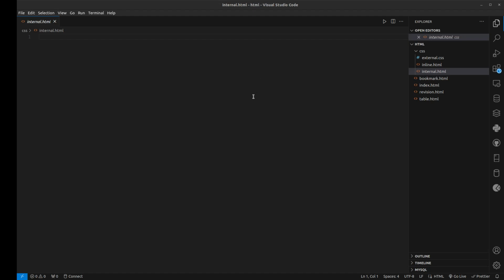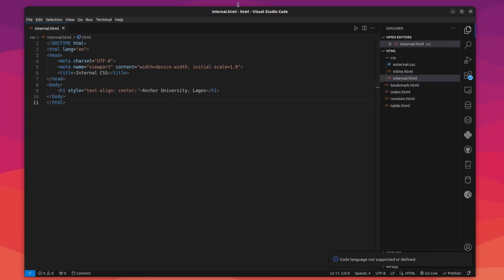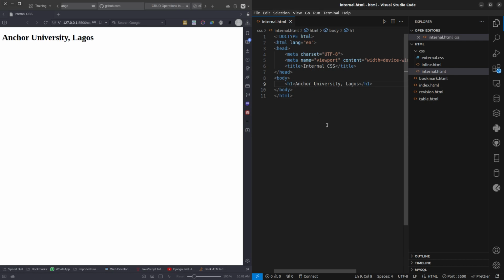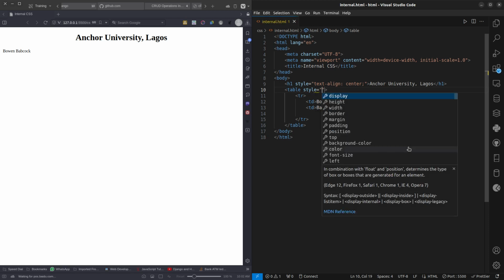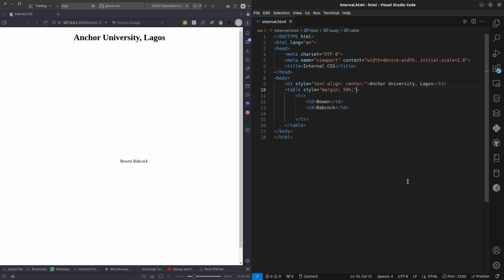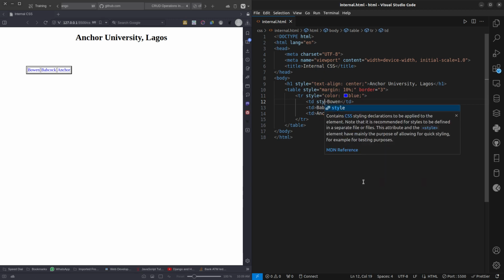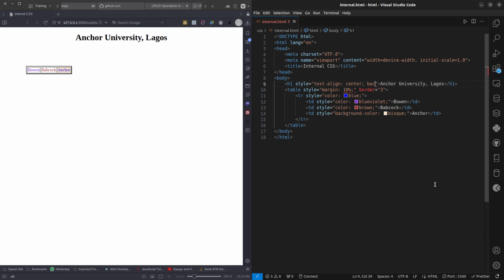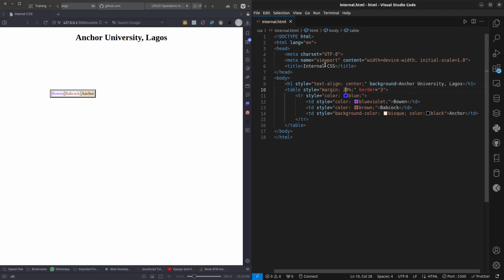Inline TOPUPCSS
Inline CSS tutorial for Topup Students